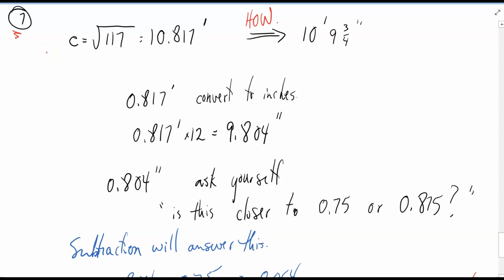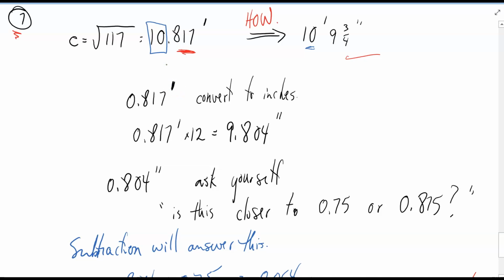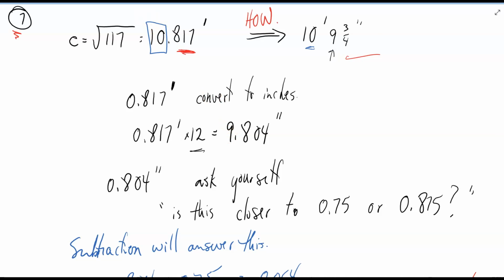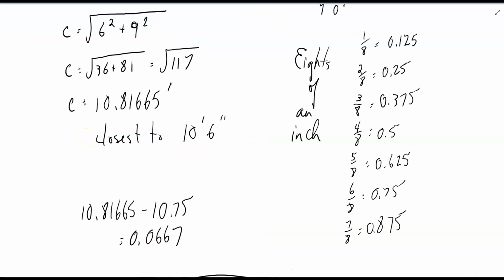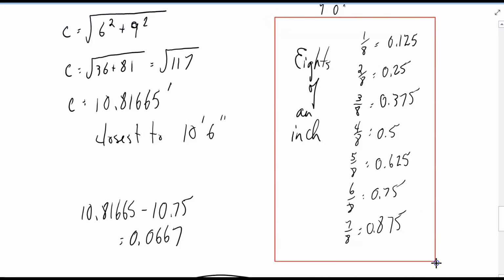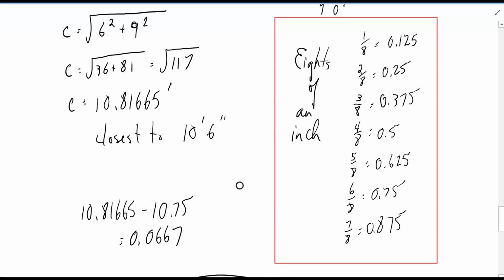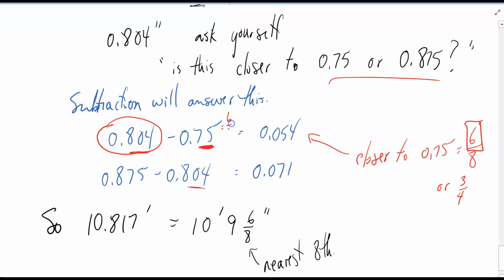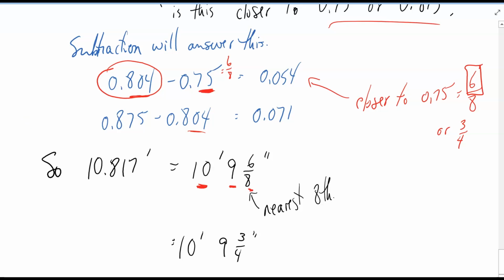Finding the nearest eighth of an inch from decima value.